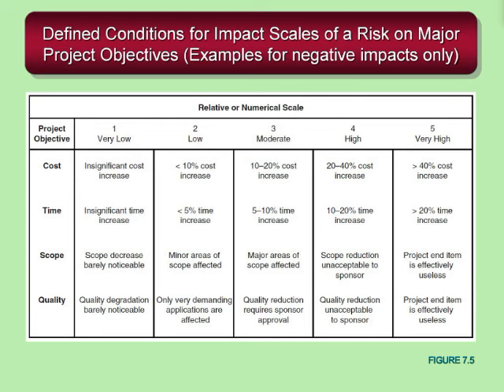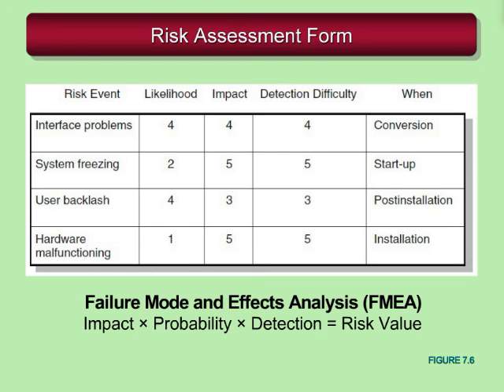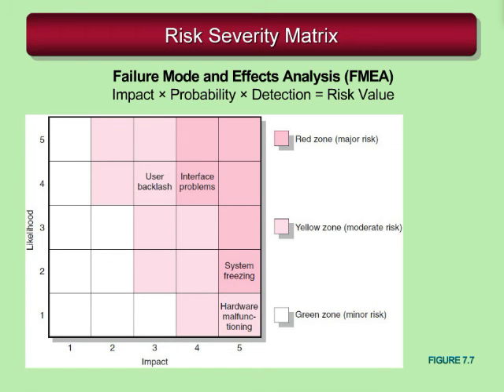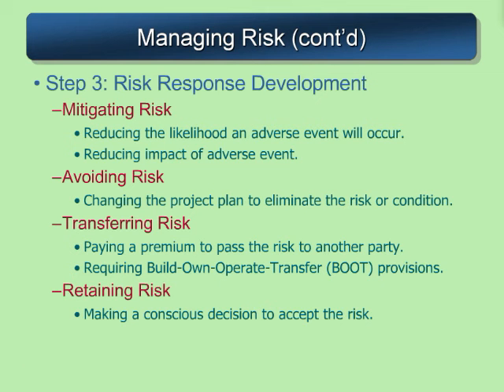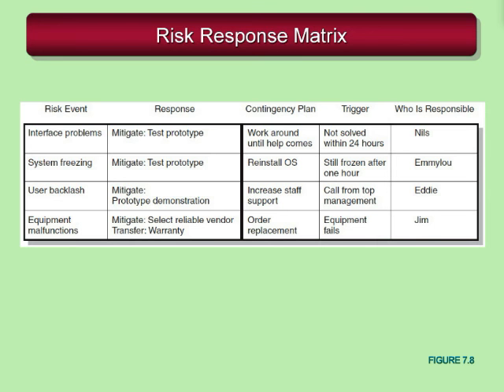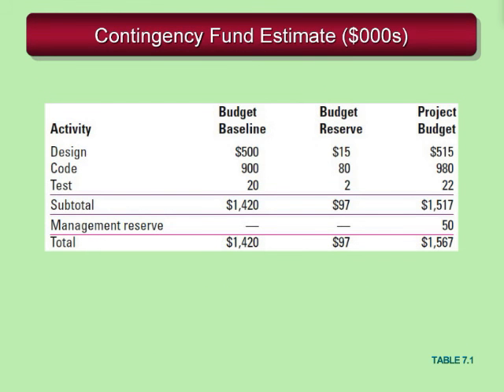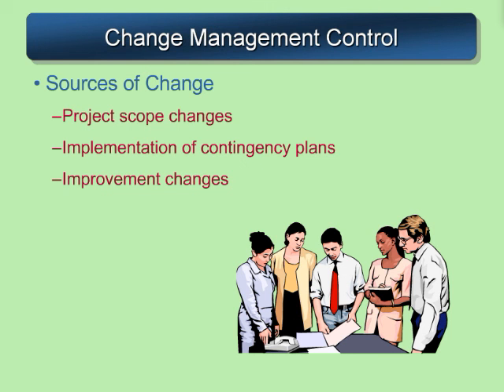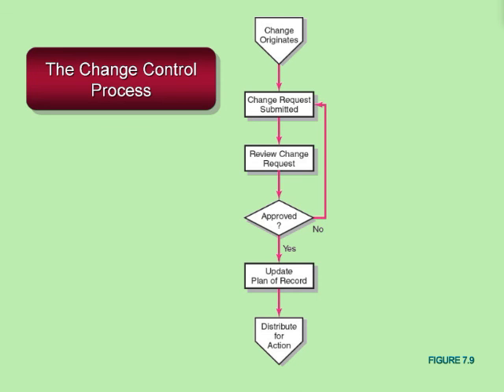Chapter 7 Part 2